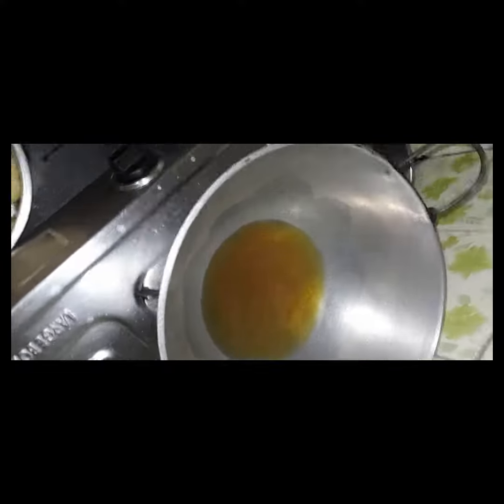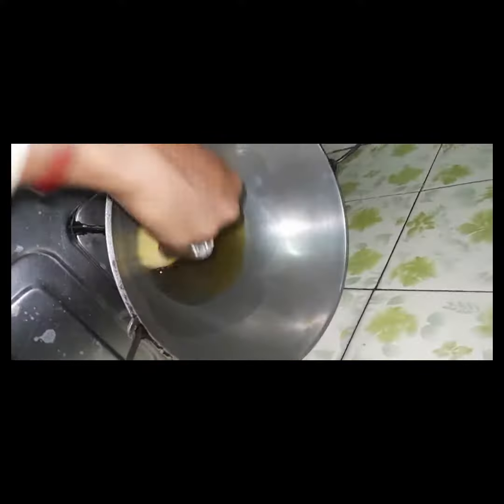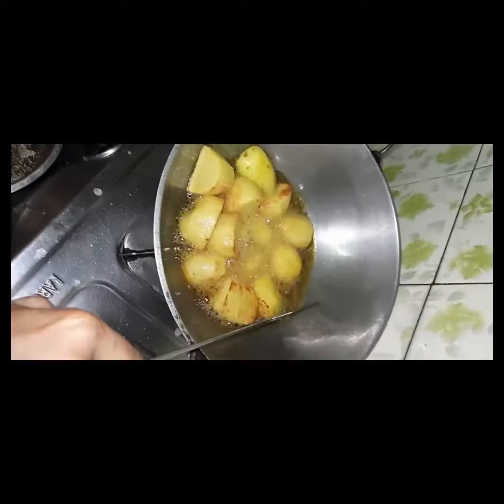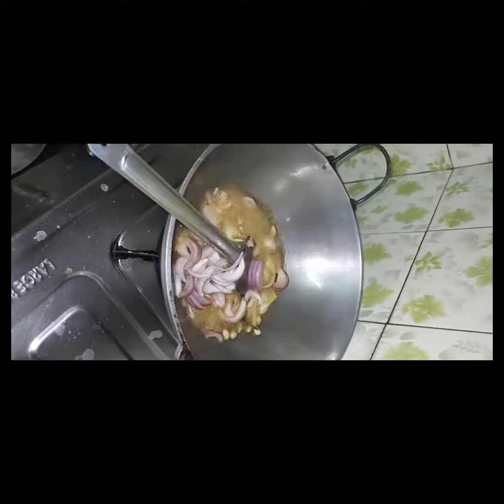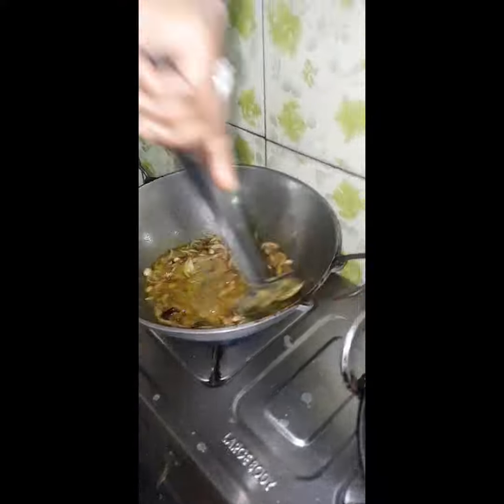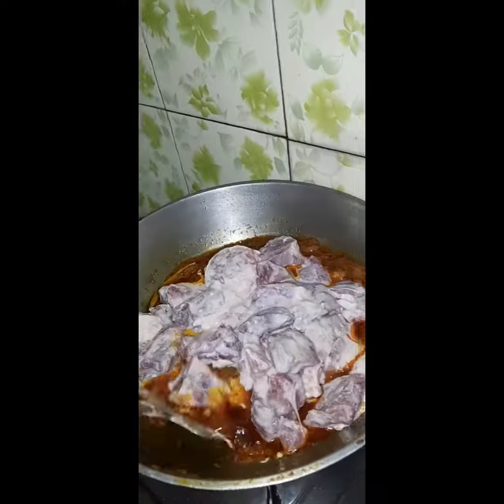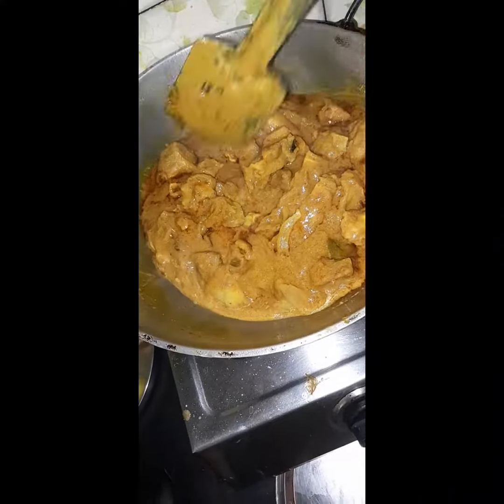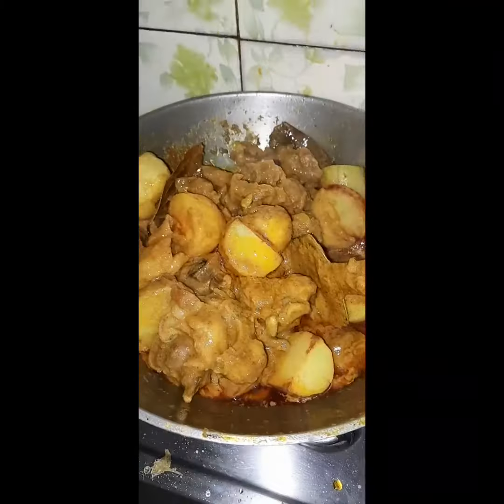rannabanna muttan love